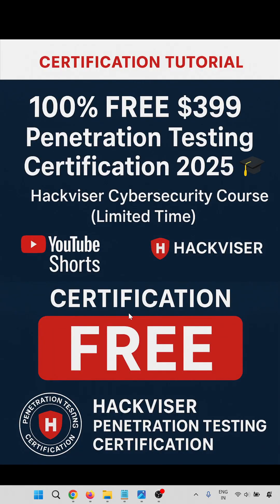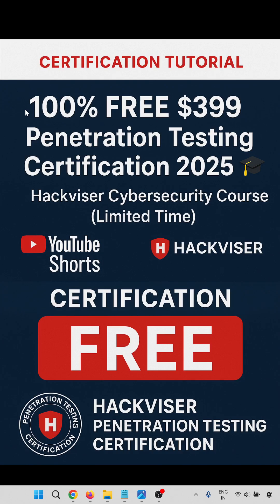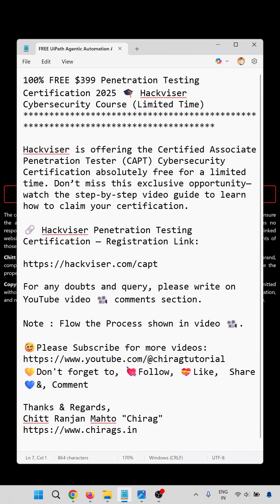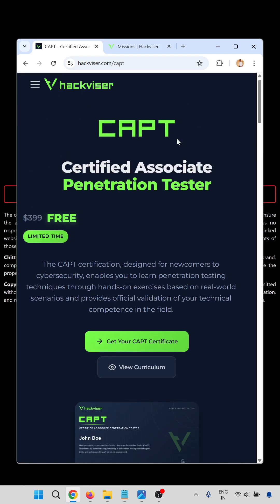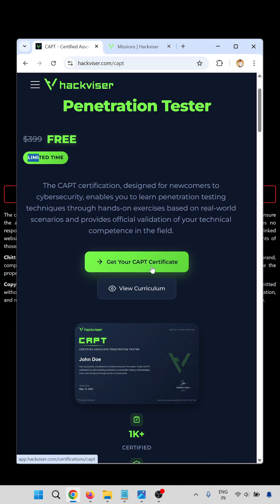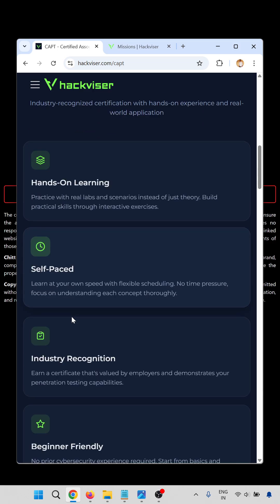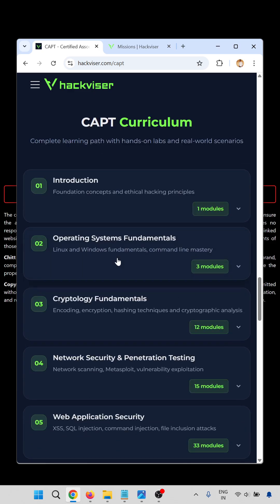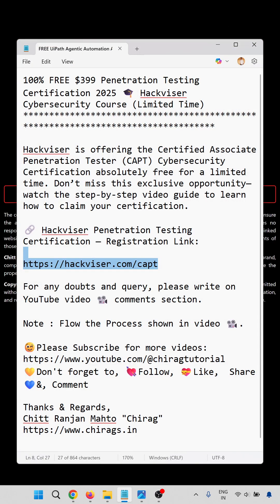100% FREE $399 Penetration Testing Certification 2025 🎓 Hackviser Cybersecurity Course(Limited Time)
Hackviser is offering the Certified Associate Penetration Tester (CAPT) Cybersecurity Certification absolutely free for a limited time. Don’t miss this exclusive opportunity—watch the step-by-step video guide to learn how to claim your certification.

Thanks & Regards,
Chitt Ranjan Mahto "Chirag"